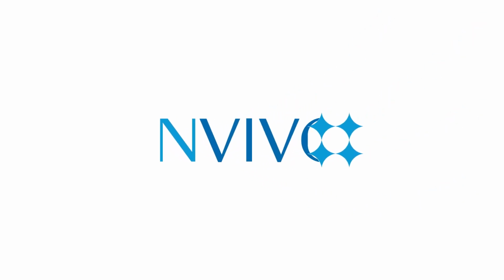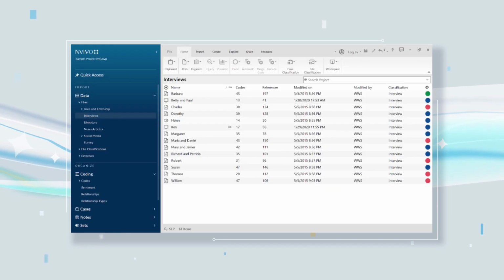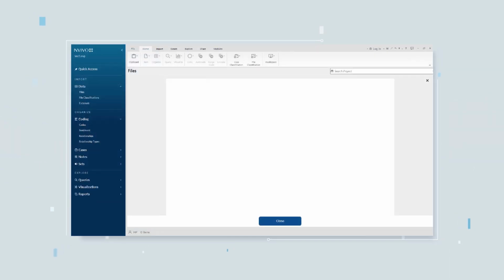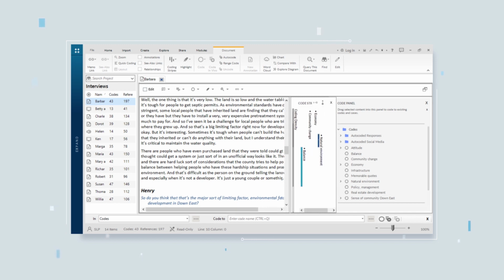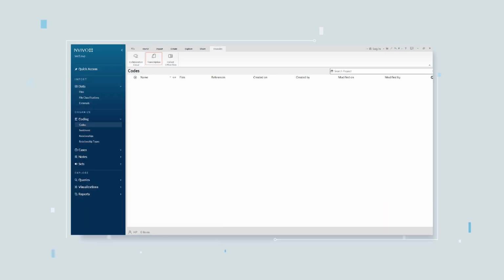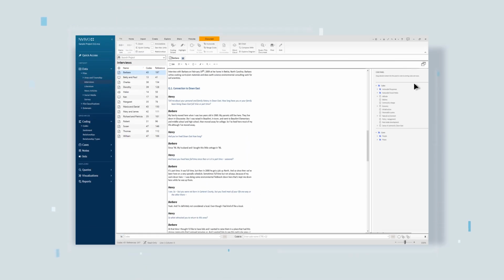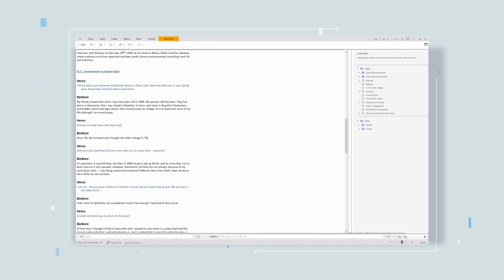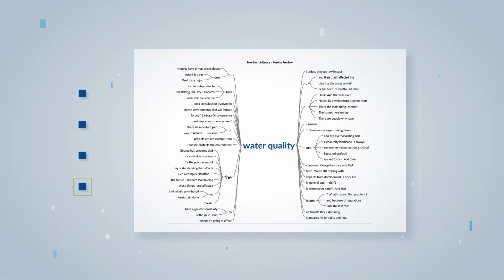Discover What’s New In The Latest Release Of NVivo - Windows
It’s NVivo as you’ve never seen it before. Released in March 2020, NVivo features a redesigned, contemporary interface, providing a highly intuitive NVivo experience.
• Improved usability: Commands on the main tabs have been optimized and many ribbon tabs are hidden until you need to work with them, giving you the tools you need, when you need them.
• Streamlined coding: The coding panel enables faster coding of text documents, and you can easily see what you are looking for in your data with coded text highlighted in the same color as the coding stripe.
• Easy to use menus: The Navigation Pane has been simplified, grouping functions under three categories – Import, Organize and Explore.
• Get started quickly: Let NVivo guide you with a helpful in-app tour of key features and functions, and useful explanations as you click on items in the Navigation Pane.
• Master NVivo: new online Core Skills certified user course.

Easily transition your projects into the latest release of NVivo by upgrading today